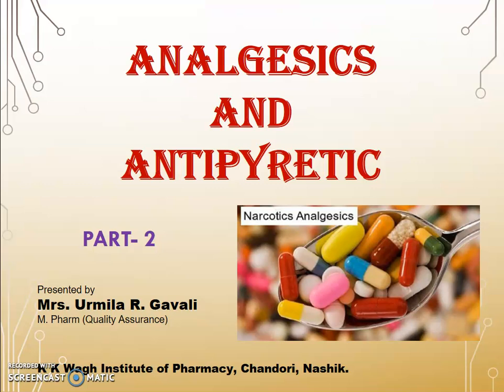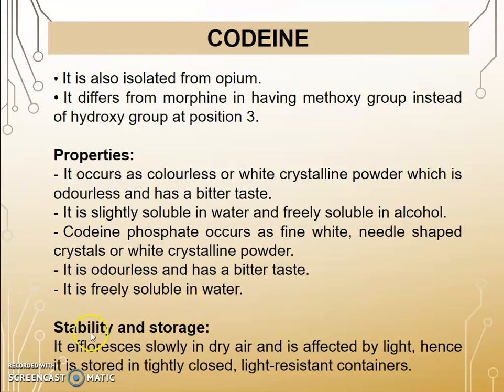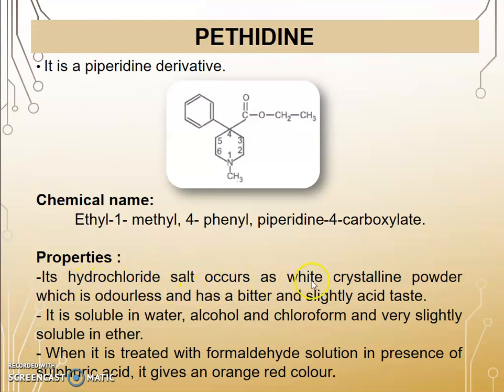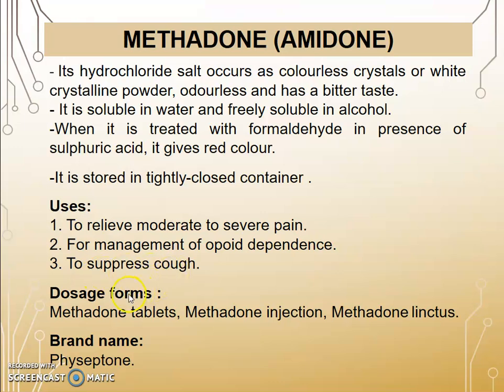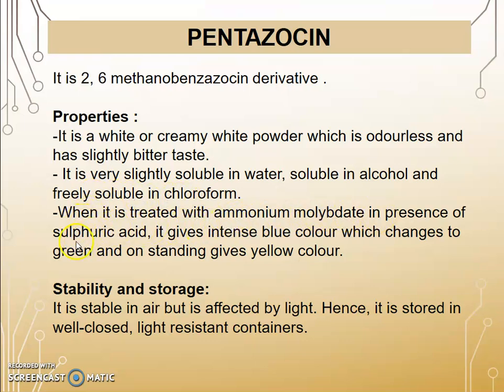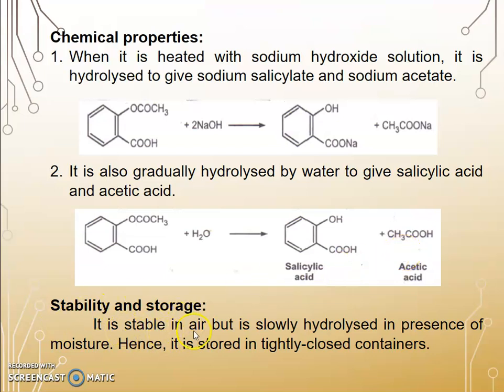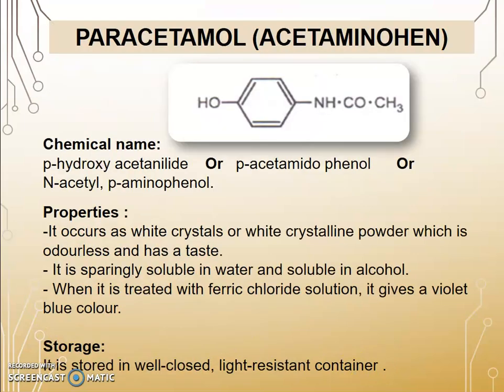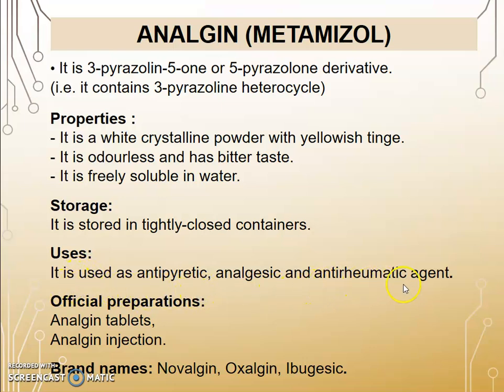Analgesics and antipyretics ( Part- 2)